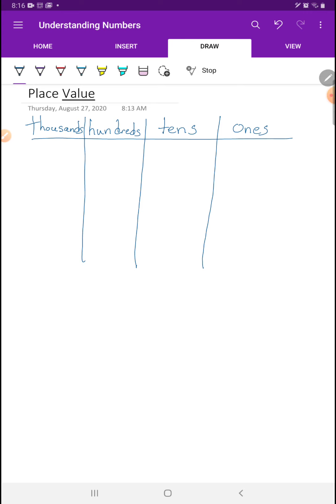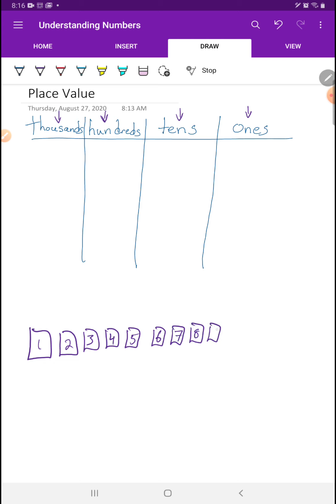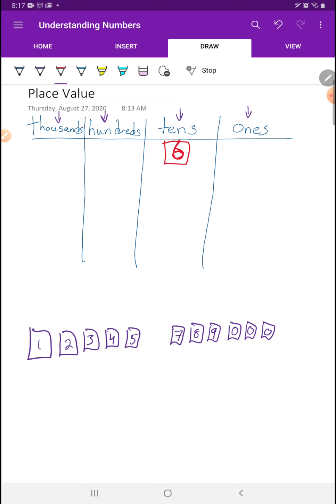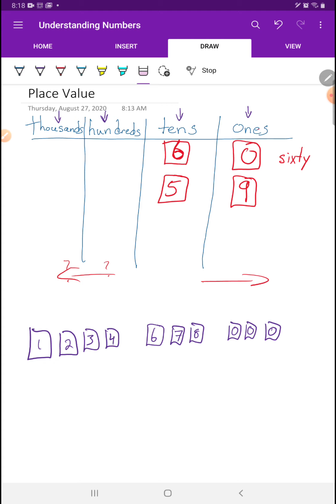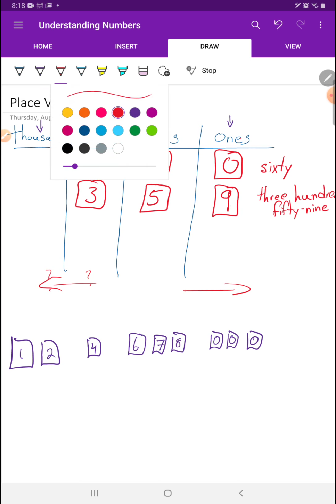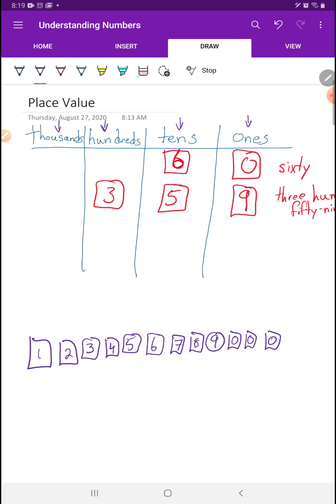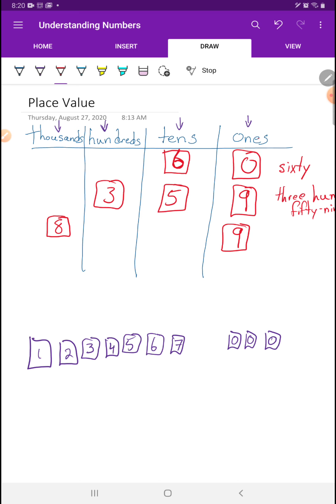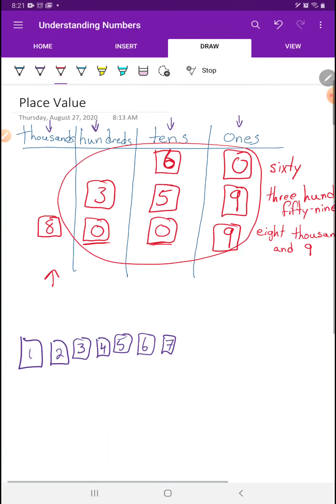Introducing Place Value Grade 3-4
Intro to understanding place value.